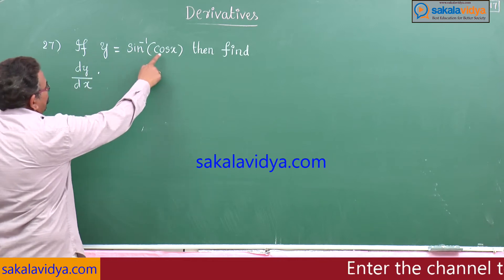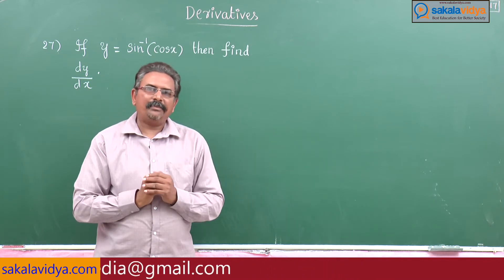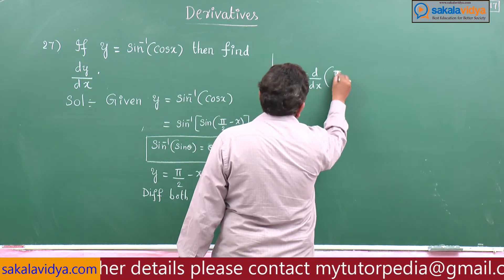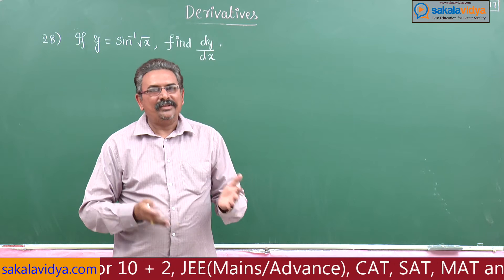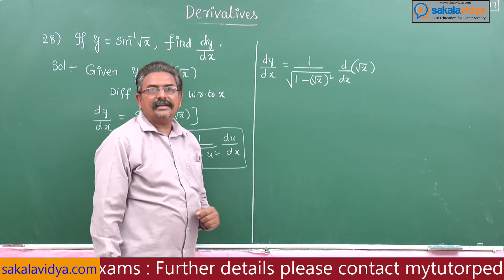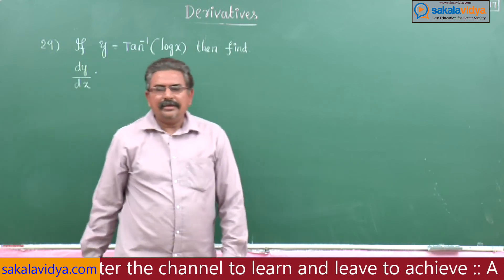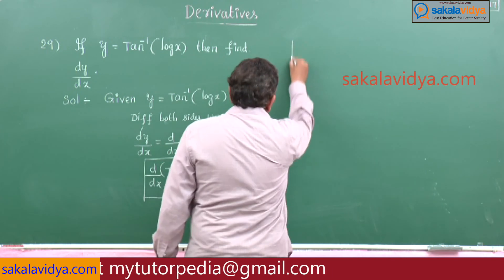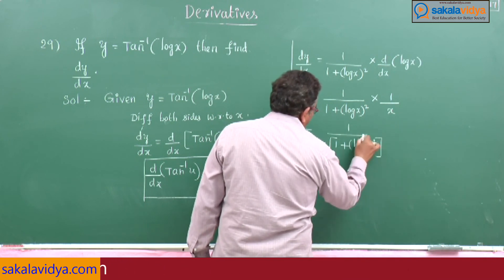How to get 100/100 in BOARD EXAMS| INTER |DIPLOMA|| Derivatives part 14